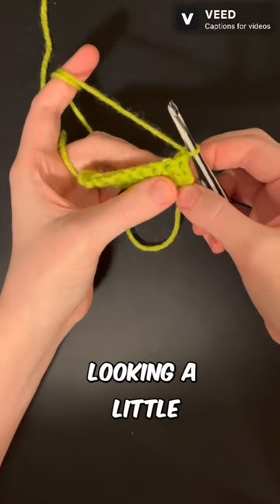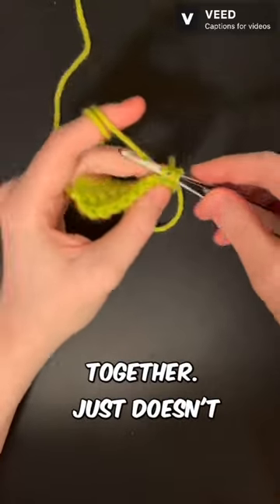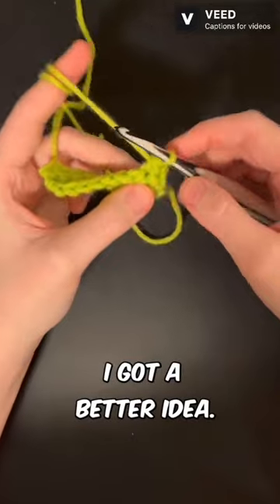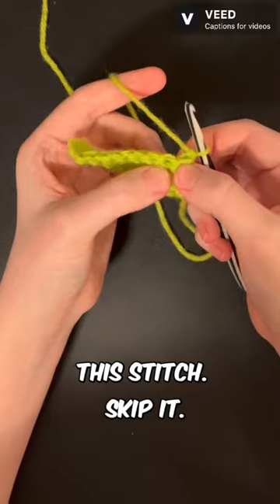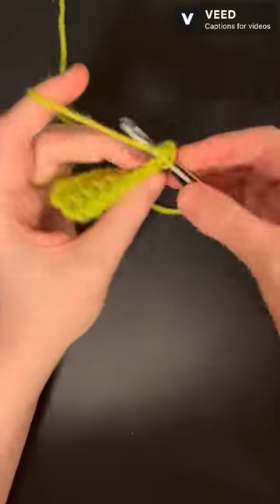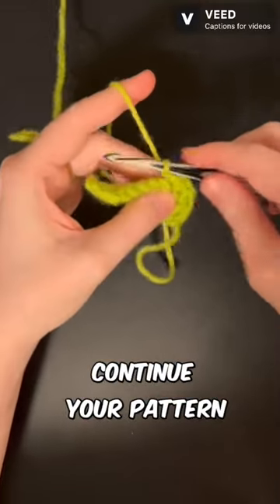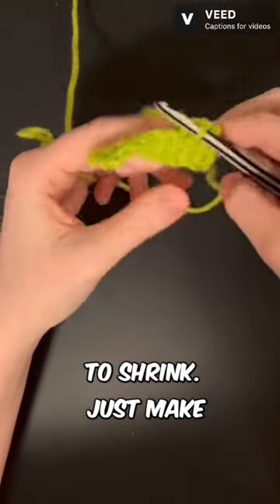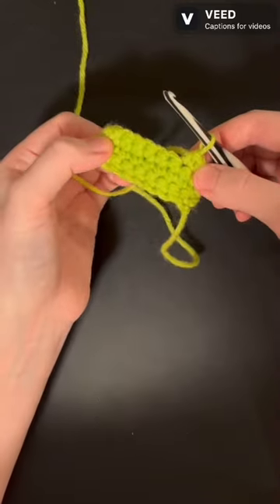Bye Bye to Bulky Sides!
🧶FACEBOOK GROUP:  Get the inside scoop! You only need to answer TWO EASY questions to get approved. I have to do this so that we do not get scammers.

🧶FAQs!
Someone with a chronic condition. Spoons are how we explain the amount of energy it takes to accomplish any (even simple) tasks.
🌸What is a Zebra?
Someone with a rare or undiagnosed condition (or both in my case). Th term comes from in medical school they tell students "when you hear hoofbeats, don't look for zebras" Meaning look for the obvious conclusion. Zebras are exceptions to the rule and constantly Undiagnosed or misdiagnosed because no one thinks to look for the rare conditions.
🌸Where can I find your patterns?
I have MANY tutorials on here. Check my playlists there are lots!
I also have free written patterns once in awhile on my Instagram and my Facebook group! (see below)
🌸What are your FAVORITE Crochet hooks?
I have top 5 and I use them all for different things, but one of my absolute favorites is OPhire! Want to try one yourself?